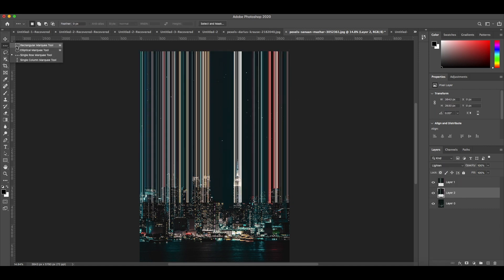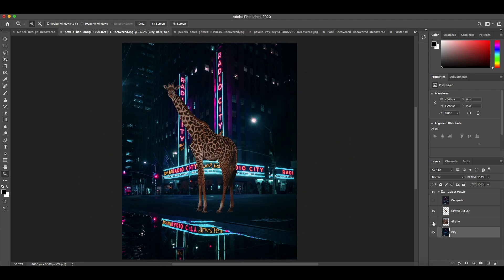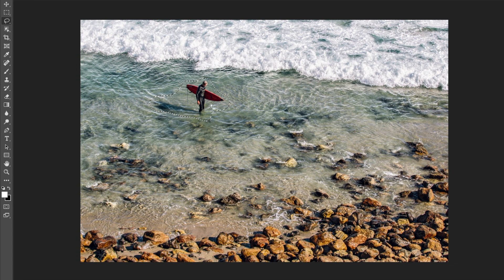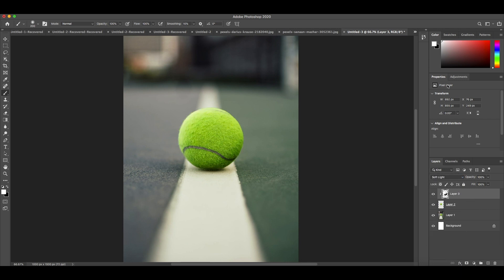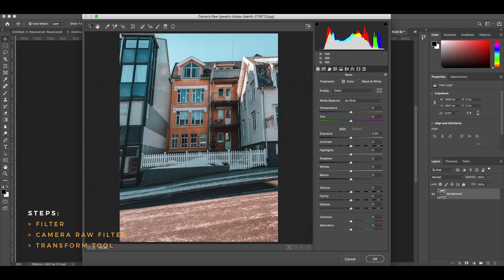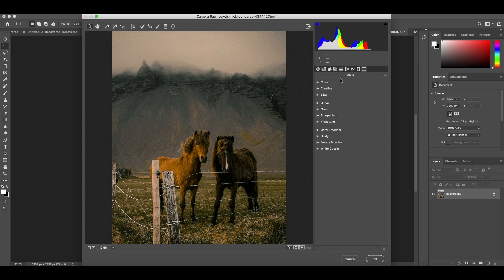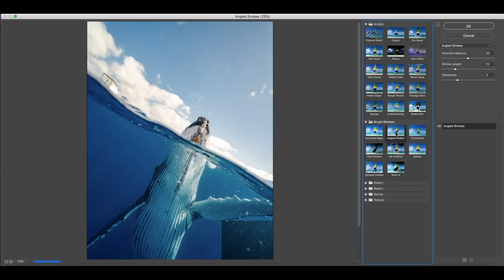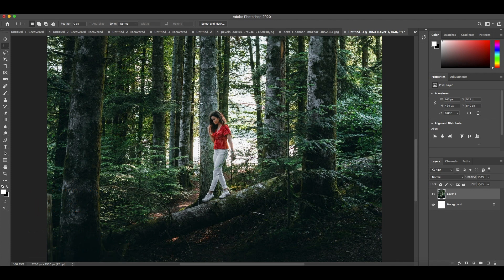10 Photoshop Tips and Tricks | Hidden Features and Tools | Tutorial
Here I have 10 easy and fun tricks to make working on photoshop easier and creating better quality work. I cover all the steps needed to use each photoshop tool. Some tips have extra tips within to help expand your knowledge.

Skip to each chapter to see how to use each tool.

0:00 Start
0:10 Intro
0:13 Polar Coordinates
1:31 Color Matching
2:22 Content Aware
3:45 Clipping Mask Tool
4:41 Ruler Tool
5:17 Perspective & Transform
6:13 Camera Raw Filter
7:11 Brush Smoothing
7:59 Filter Gallery
8:38 Marquee Hidden Tips
9:40 Outro

photoshop tutorials by webflippy
photoshop tutorials pst
photoshop tutorials for graphic designers
photoshop tutorials phlearn
photoshop tutorials for landscape photography
photoshop tutorials art
photoshop tutorials advanced
photoshop tutorials camera raw filter
photoshop tutorials adobe
photoshop tutorials advanced techniques
photoshop ruler tool
photoshop tricks and tips
photoshop brush smoothing
photoshop tips and tricks 2020
photoshop tips for photographers
photoshop tips for graphic design
photoshop tips and tricks for beginners
photoshop tips 2020
photoshop tips for digital art
photoshop tips for beginners
photoshop tips and tricks for beginners 2020
photoshop tips and tricks
photoshop tips and tricks for graphic designers
"photoshop tutorial"
"adobe photoshop basics"
"photoshop basics"
"photoshop basics tutorial"
"photoshop basics tutorial for beginners"
"adobe photoshop tutorial for beginners"
"photoshop"
"cs6"
"photoshop tutorial beginner"
"photoshop tutorials for beginners"
"photoshop tutorials"
"how to use photoshop"
"photoshop cc beginner"
"photoshop cs6 tutorials"
"new"
"2016"
"photoshop tutorial"
"adobe photoshop basics"
"photoshop basics"
"photoshop basics tutorial"
"photoshop"
"cs6"
"photoshop tutorial beginner"
"photoshop tutorials"
"photoshop cc beginner"
"photoshop cs6 tutorials"
new
2020